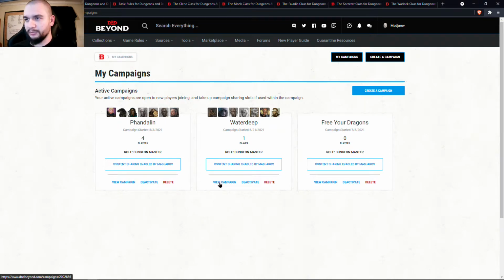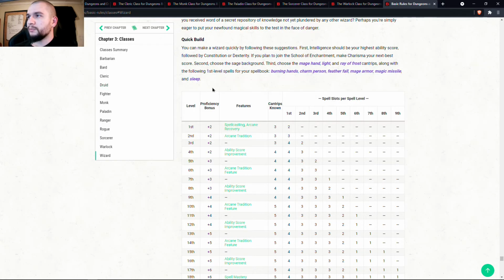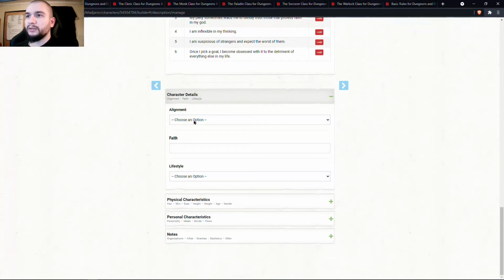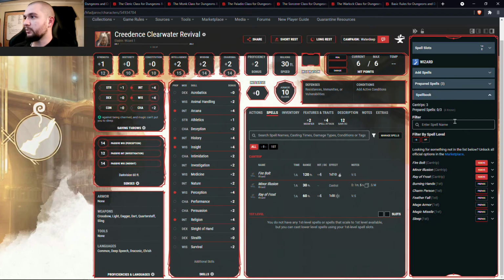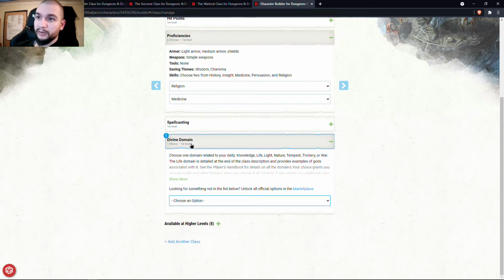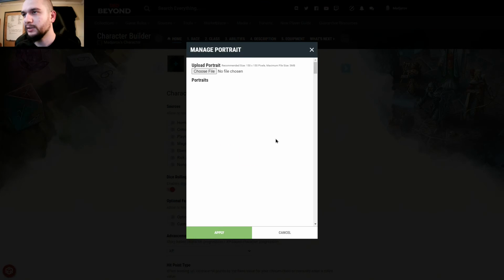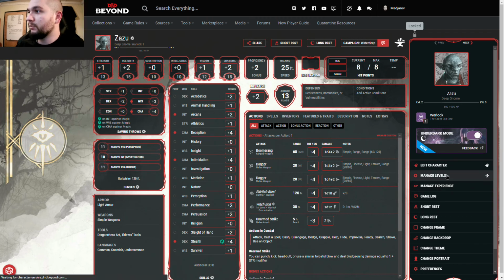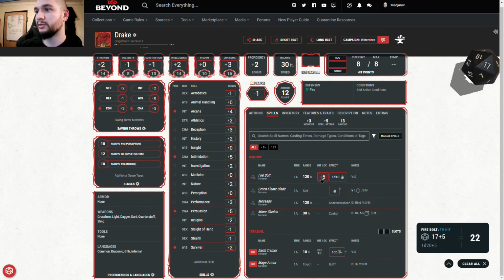Dungeons & Dragons: Creating a Spellcaster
Join or die.